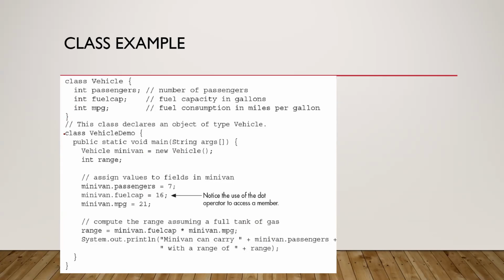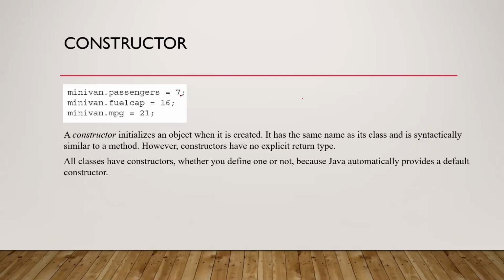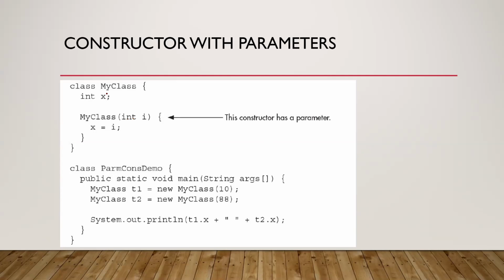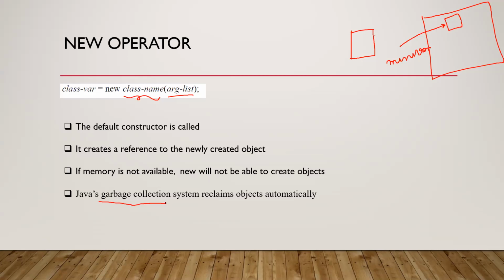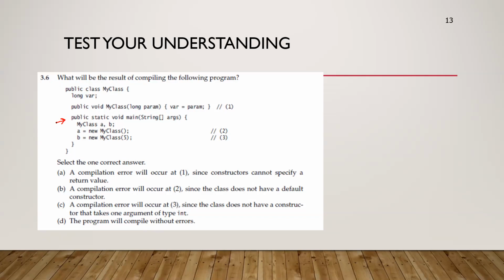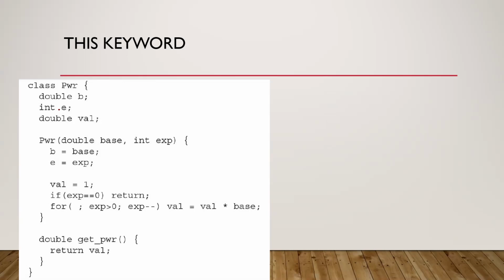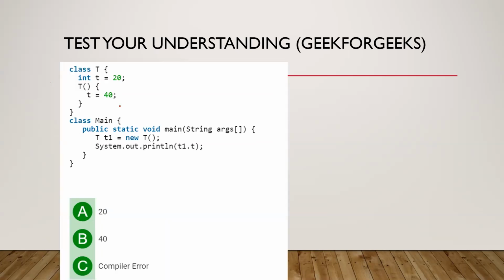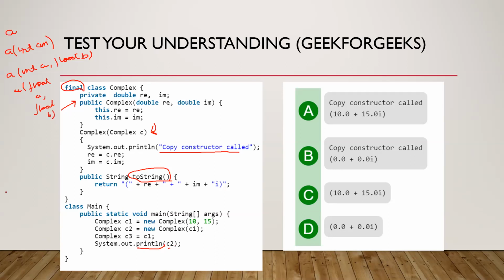Class Basics and Constructor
- Basic Elements of Class
- Class Initialization
- Constructor ( definition, overloading, and other issues)